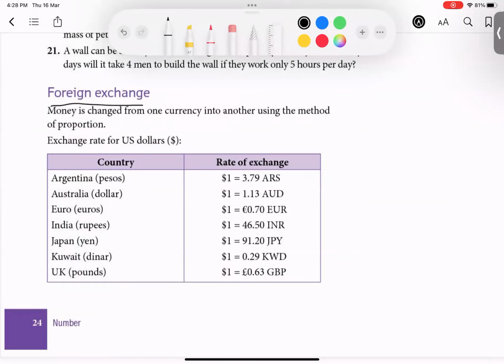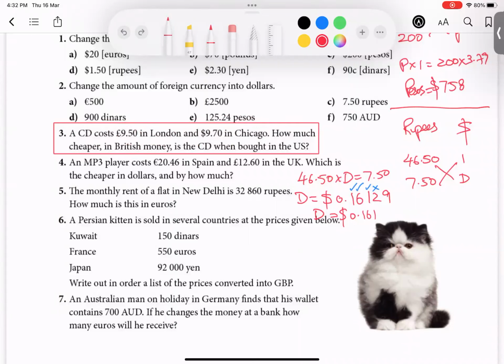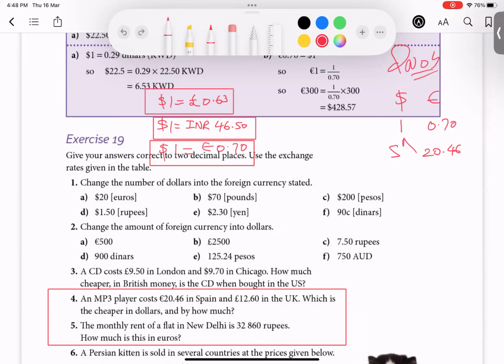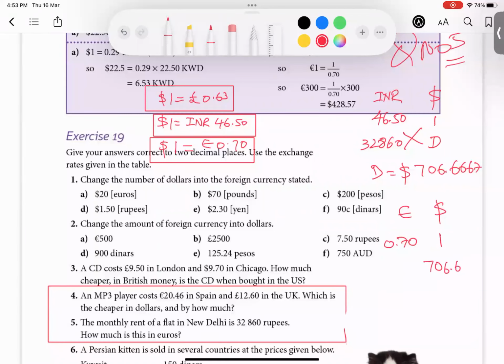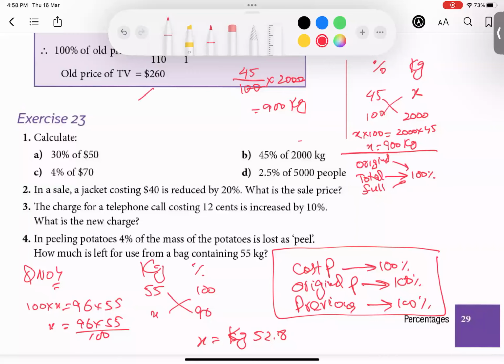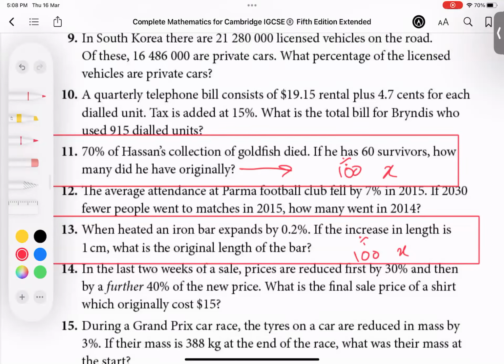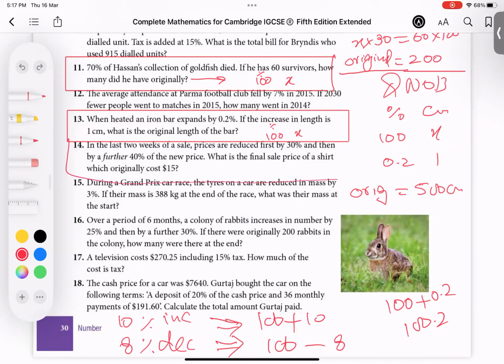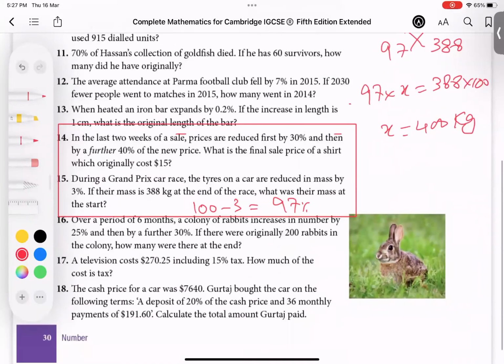Basic Concept of Numbers Part # 2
Percentage Ratio Proportion Concept